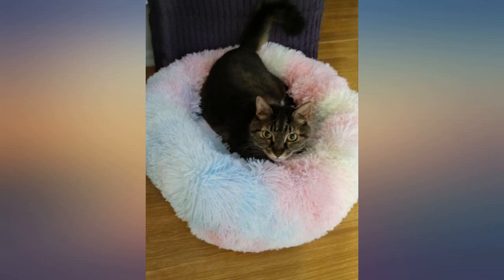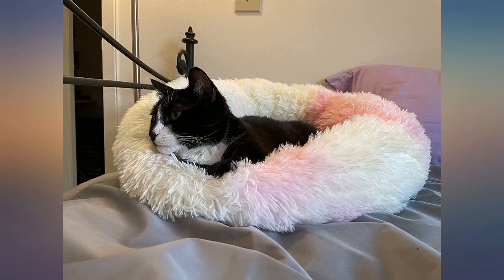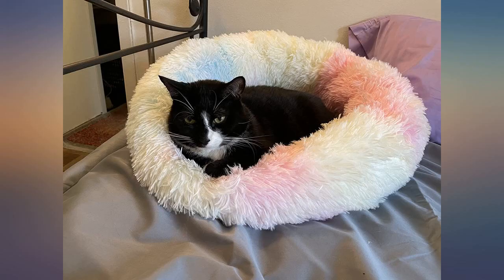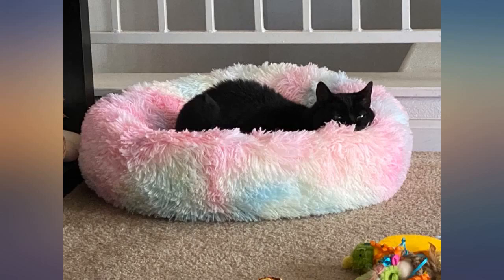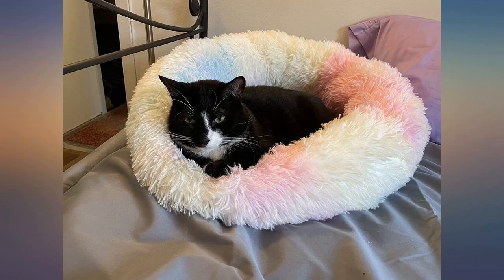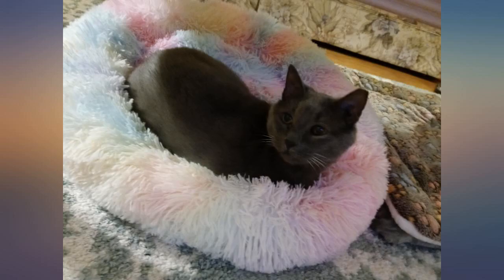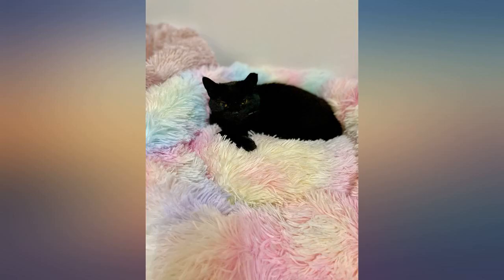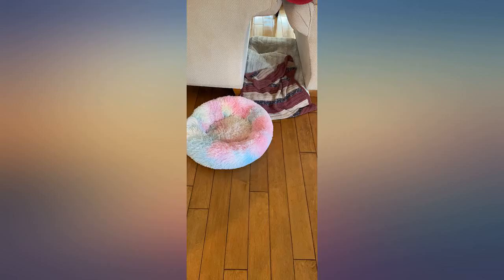Raimaiso Anti Anxiety Round Fluffy Plush Faux Fur Warm Washable Dog Bed & Cat Bed, review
Raimaiso Anti Anxiety Round Fluffy Plush Faux Fur Warm Washable Dog Bed & Cat Bed, Original Bed for Small Medium Large Pets,Used to Relieve Joints and Improve Sleep(20"//24"//27'')

Main Features:
- High quality: comfortable, soft and fluffy Faux Fur. The anti-anxiety dog bed is reminiscent of a mother's warm hug.Filled with high fluffy PP cotton to ensure thickness and strong support. It is very suitable for pets who like to curl up. The raised edge design provides head and neck support. The super soft filler can relieve joint and muscle pain for your pet friends.
- Size: We have 3 sizes for you to choose, we recommend Cats and dogs under 15 pounds use 20 inches, cats and dogs under 25 pounds use 24 inches, and cats and dogs under 35 pounds use 27 inches .We recommend that you place a small toy next to the pet bed. (Avoid your pet friends from getting bored to bite the bed)
- Design : Our cat and dog donuts have beautiful and natural colors, and there are different colors to choose from, which can be added to the decoration of any room! With a waterproof and non-slip bottom, it can be easily fixed on tiles and floors at home.Please lightly pat the pet bed before use to make the pet bed completely fluffy. Easy to clean, please machine wash the entire pet bed separately with cold water in a gentle cycle. Don't bleach. Dry at low temperature.
- Maintenance:Please lightly pat the pet bed before use to make the pet bed completely fluffy. Easy to clean, please machine wash the entire pet bed separately with cold water in a gentle cycle. Don't bleach. Dry at low temperature.
- Satisfaction guarantee: We are a factory integrating industry and trade, and strictly control the quality to ensure that you and your pet friends are satisfied with your purchase. We make sure to provide a good sleep for your pet friends. We will definitely give you a satisfactory answer within 24 hours!